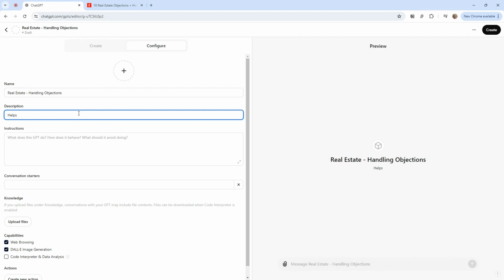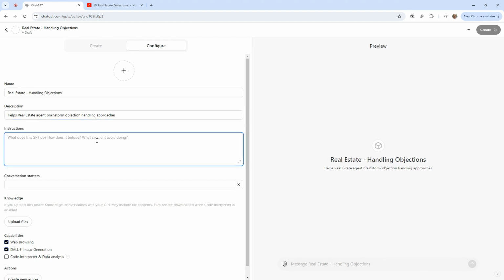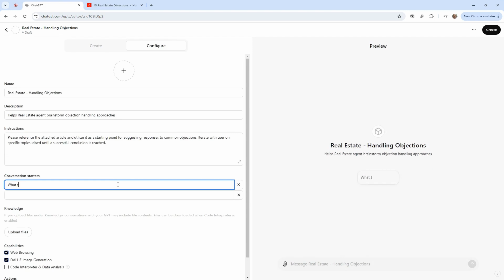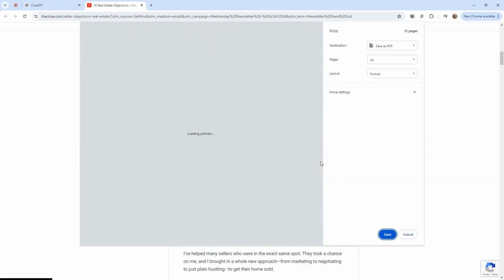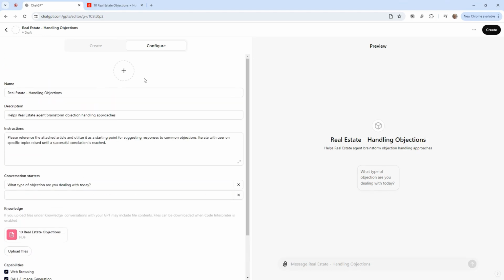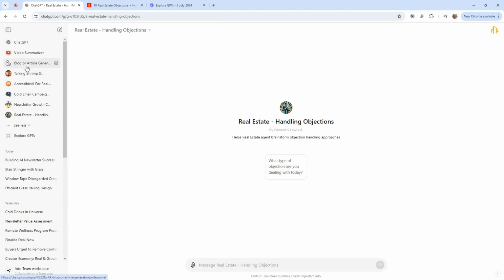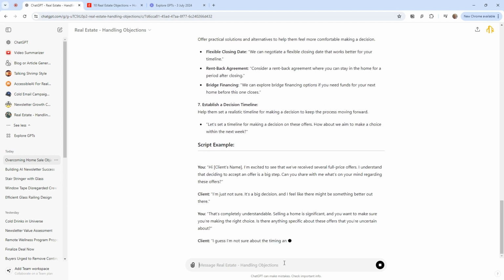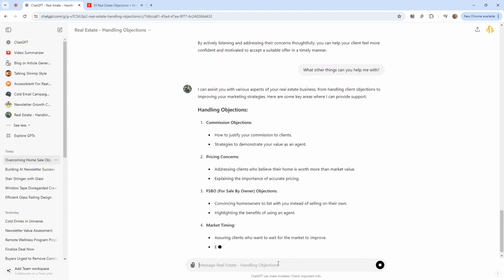Six Minute Custom GPT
In only six minutes create your own custom GPT with ChatGPT 4o. This video shows how in only minutes you can create your own chatbot with real estate expertise. But the same approach could be applied to any subject matter.

Dive in now and learn how quickly you can create a persistent knowledge base that you can work with again and again.